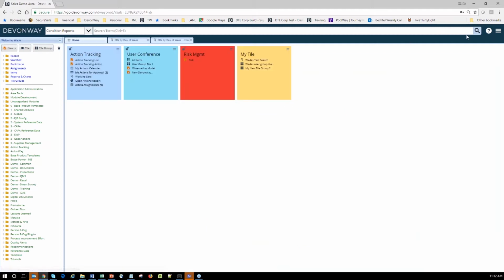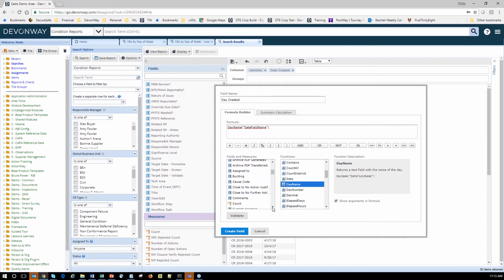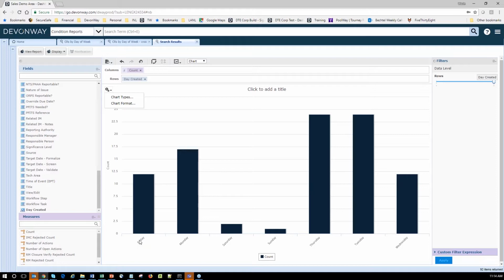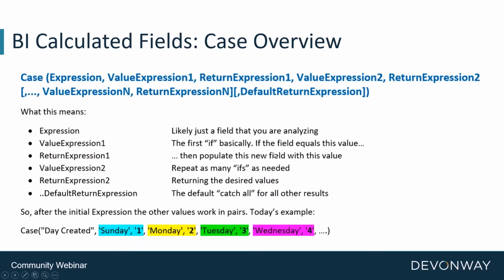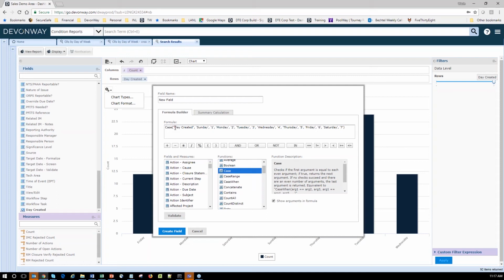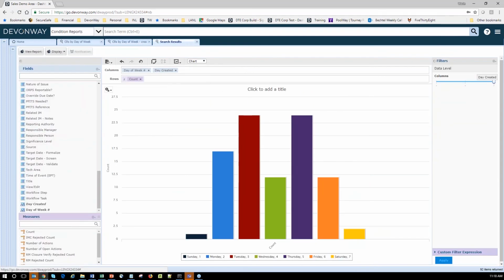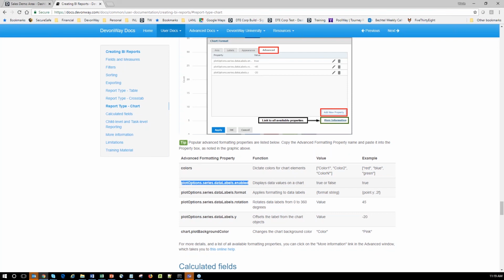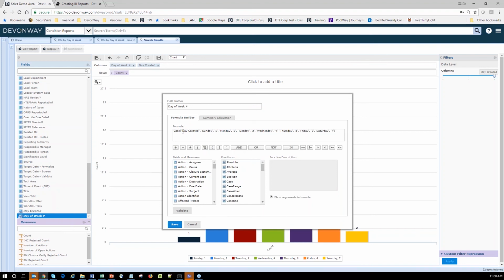How to Use DayName and Case Calculated Field Functions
Use the DayName and Case calculated field functions to answer questions like:
- Are condition reports created equally throughout the week?
- When do most CR's get closed?